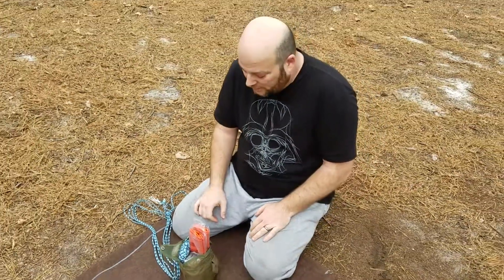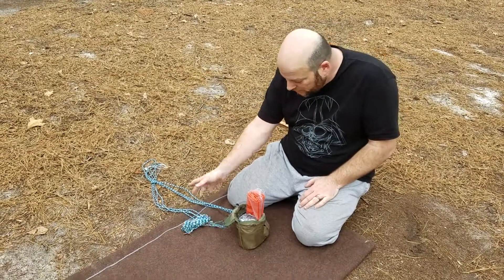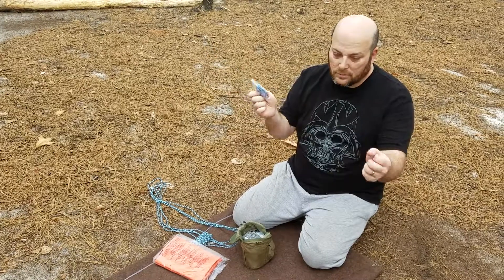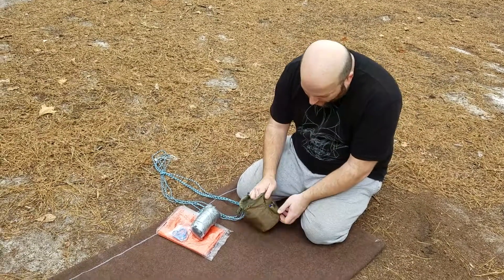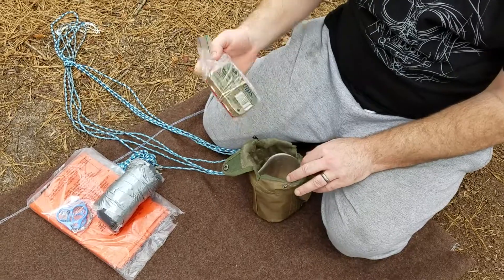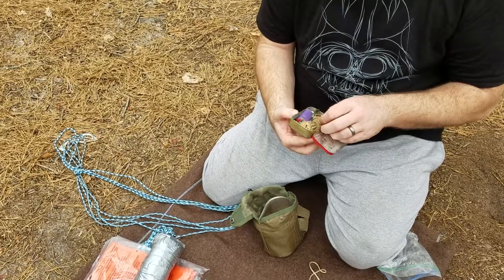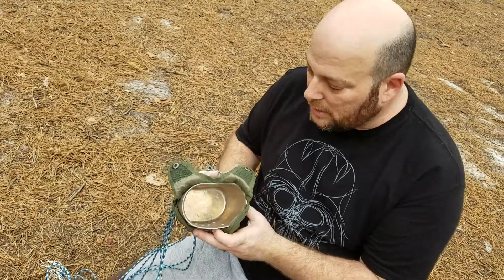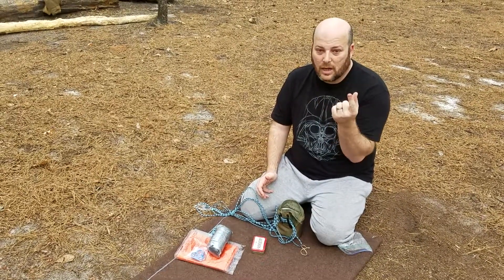Glamping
My ultra light weight overnighter camp gear